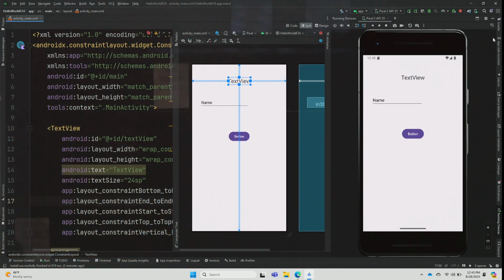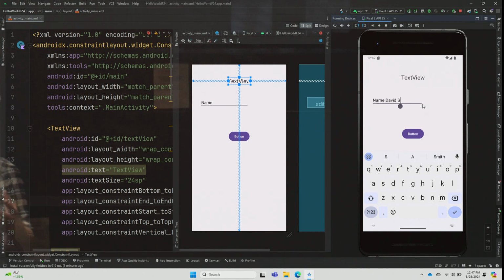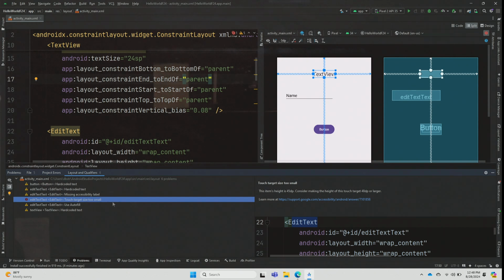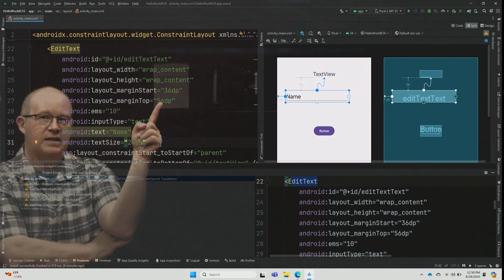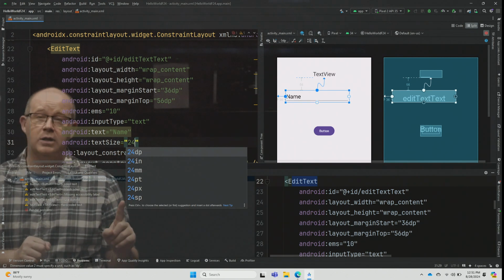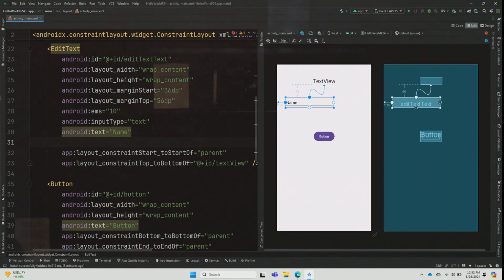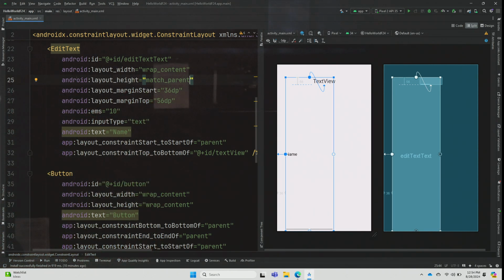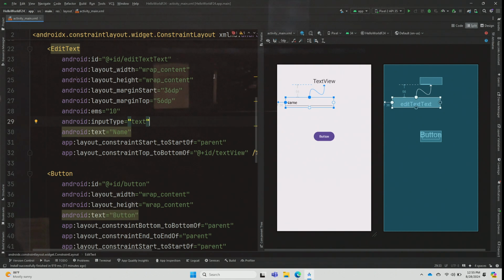Hello World Part 2 Fixing our last error and default view behaviors